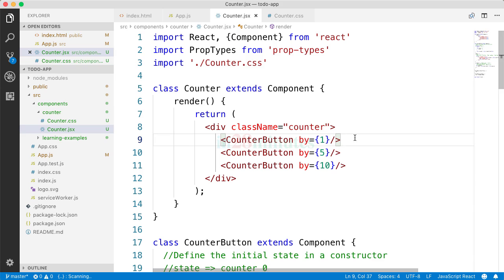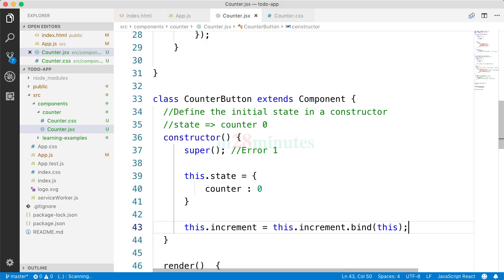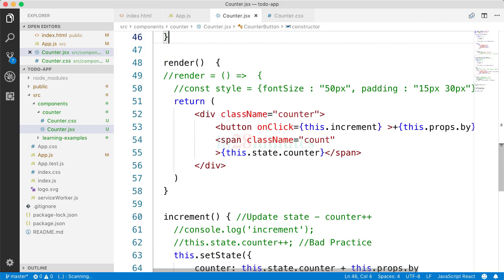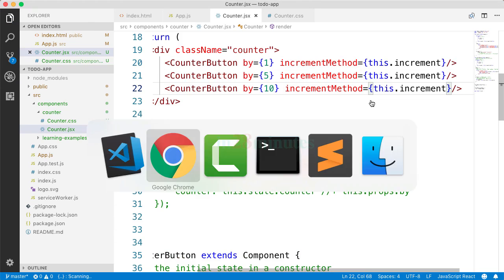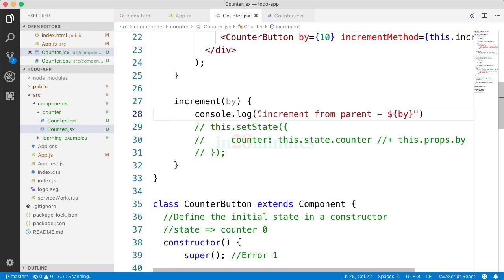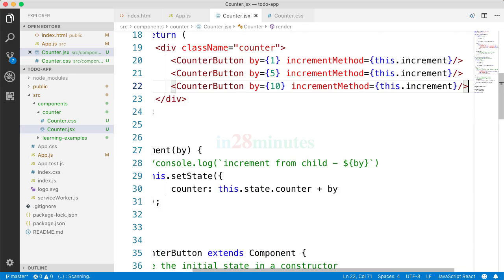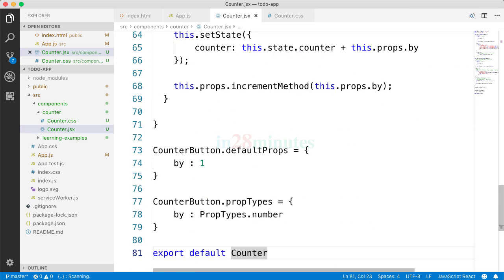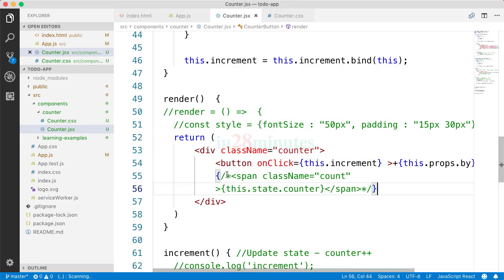Lession 25 - Moving State Up Adding state to Counter Component